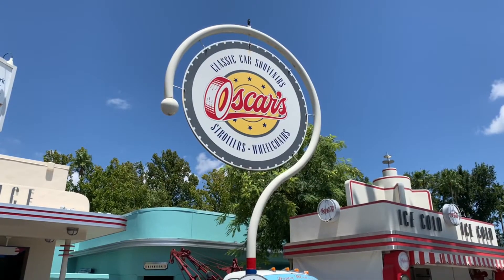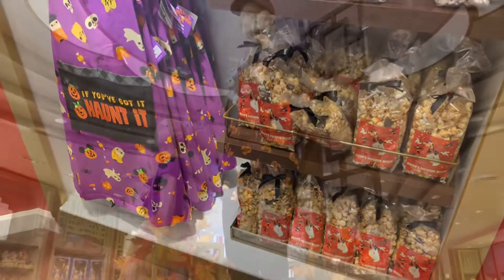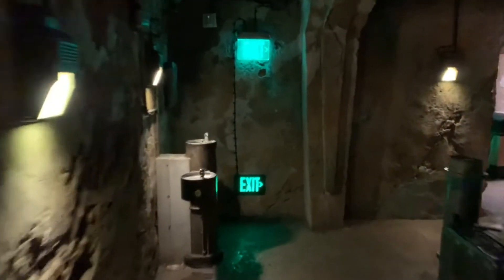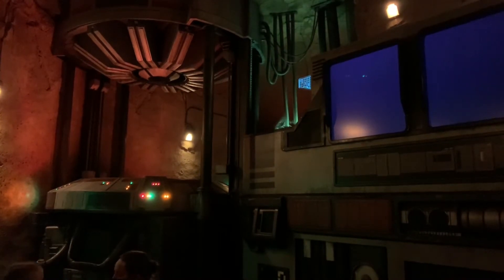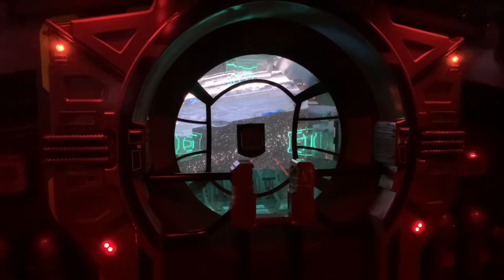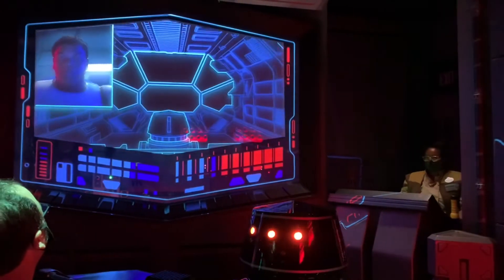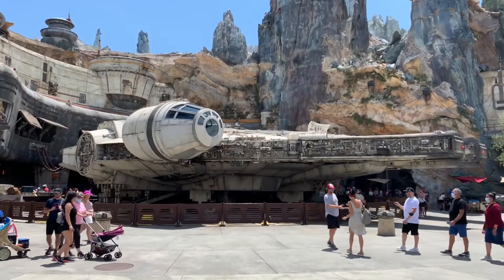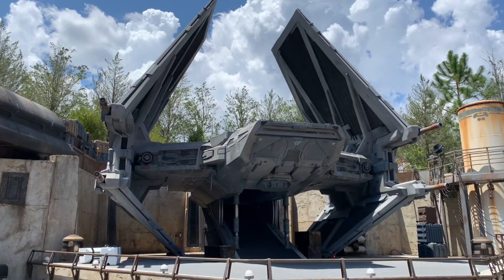Star Wars: Rise Of The Resistance | Disney’s Hollywood Studios | Halloween Merch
Come along as we check out Rise Of The Resistance at Disney’s Hollywood Studios on a Saturday.